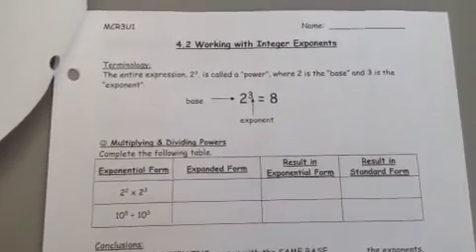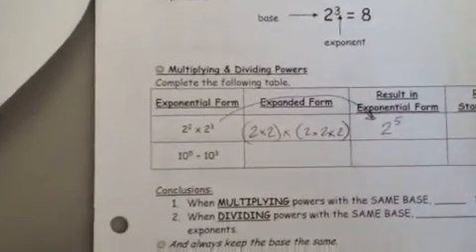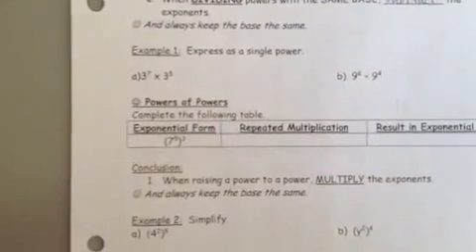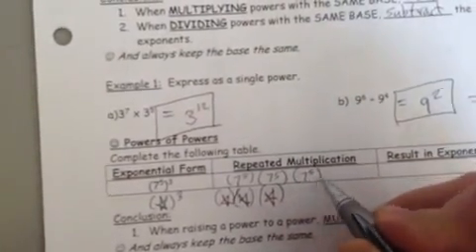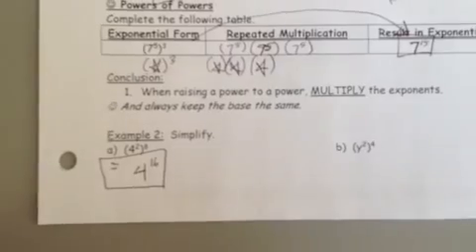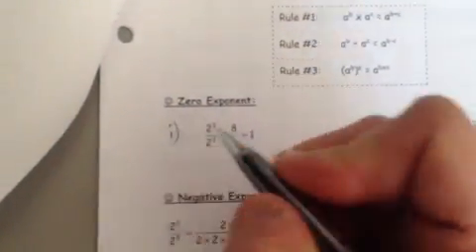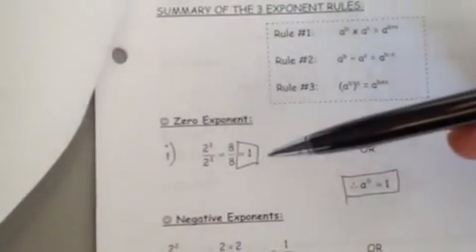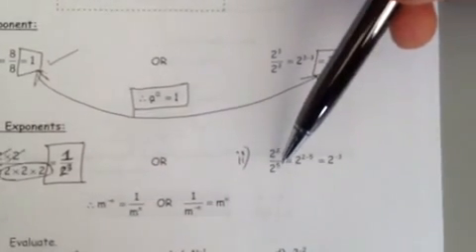MCR3U1: Copy of 4.2: Working With Integer Exponents (Part 1 of 3)